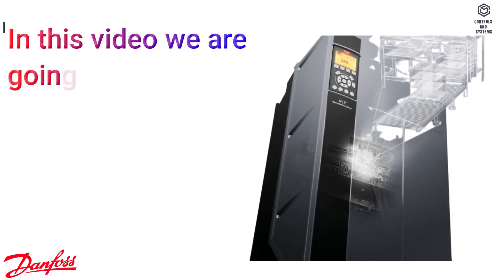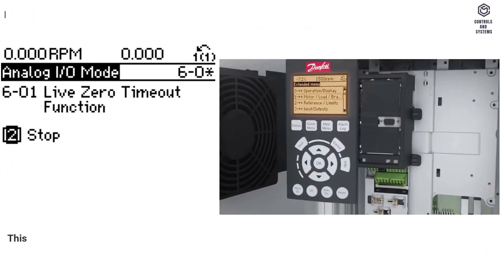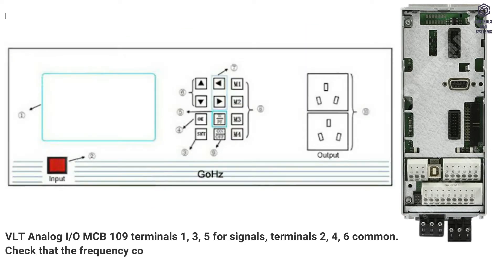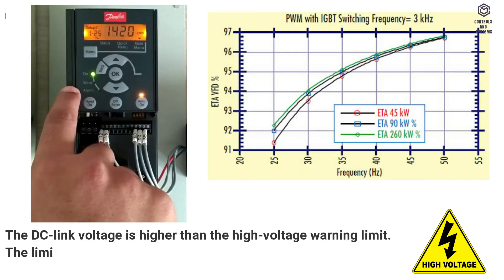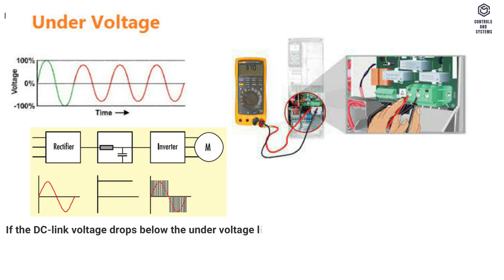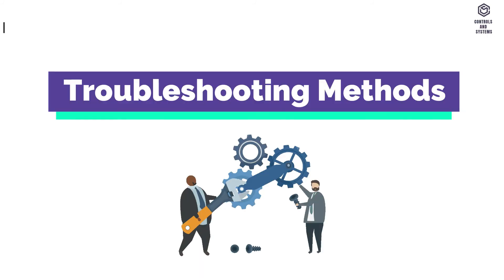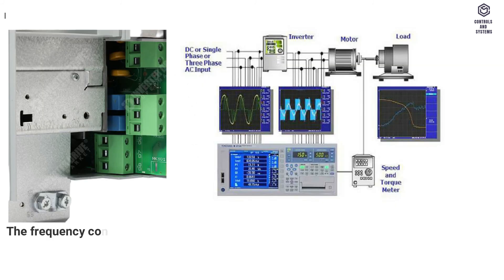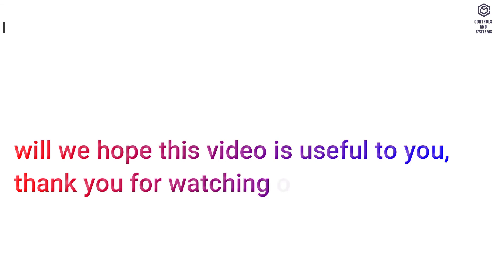Danfoss FC301/302 VFD Alarms & Warnings 🚨 | Troubleshooting Guide Part-1 ⚙️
📢 In this video, we cover the first 10 common Warnings and Alarms for the Danfoss VLT Automation Drive FC-301/302 series.
This Part 1 guide is perfect for engineers, HVAC technicians, and automation specialists working worldwide with Danfoss drives in industrial or commercial applications.

You'll learn:
🔹 What each warning/alarm means
🔹 Causes behind the alerts
🔹 How to fix them effectively
🔹 Real-time examples and solutions

💡 Make sure to watch till the end for practical tips and troubleshooting advice!

🔸 🔸 🔸 📹 Video Playlist Link’s: 🔸🔸🔸